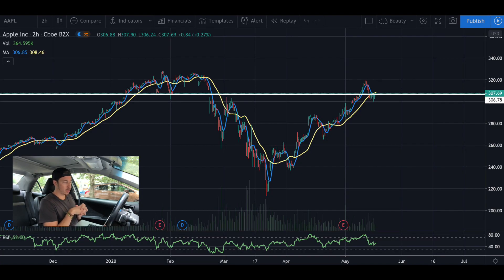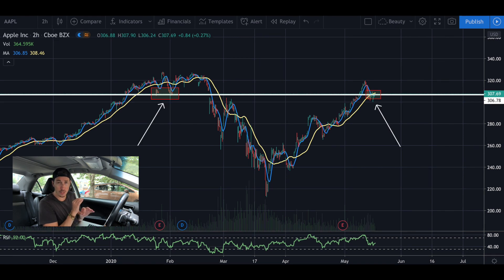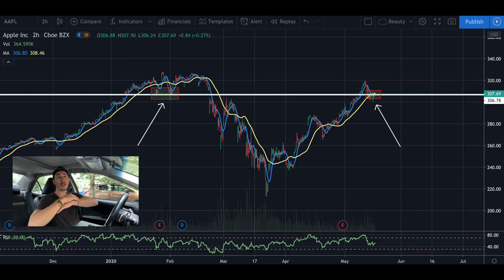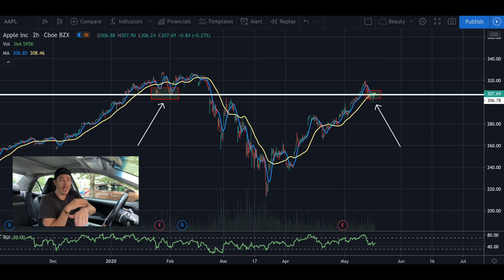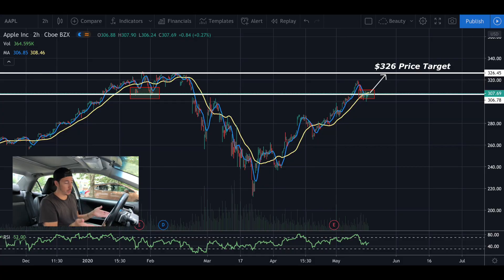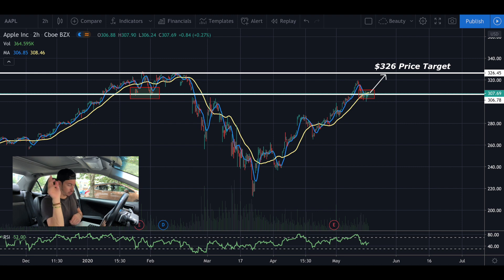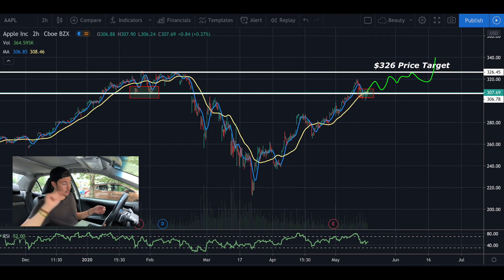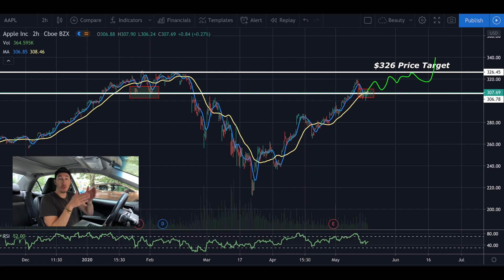Apple Stock AAPL Technical Analysis | May 2020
AAPL Stock Apple stock price target. Comment your price target below and what you believe will happen. Don’t forget to Retire Young!

R E T I R E X Y O U N G